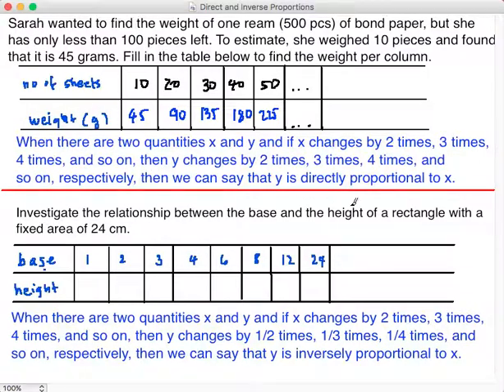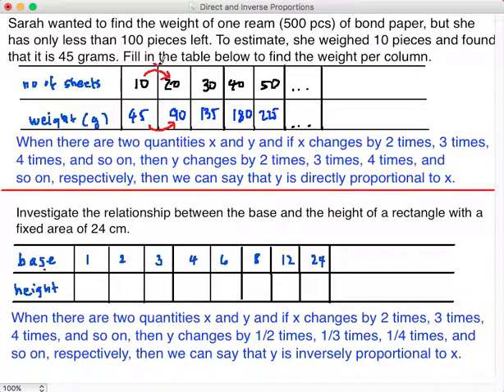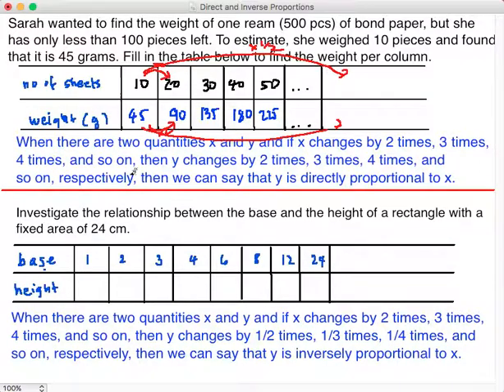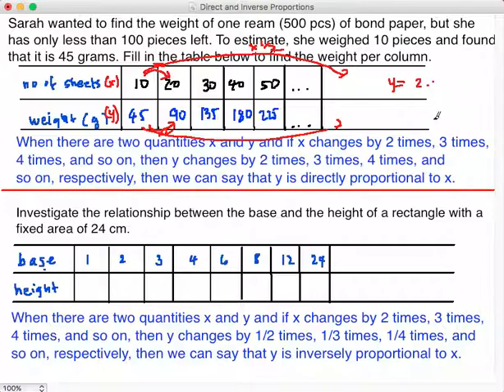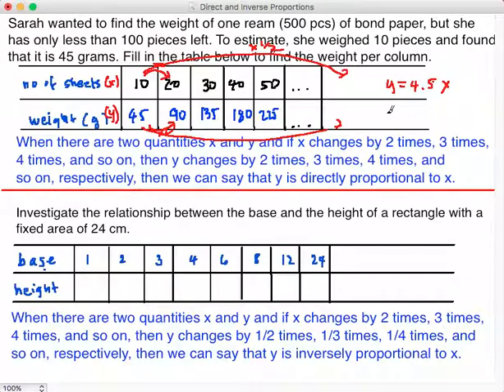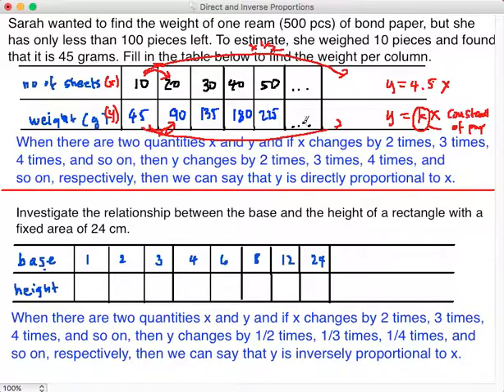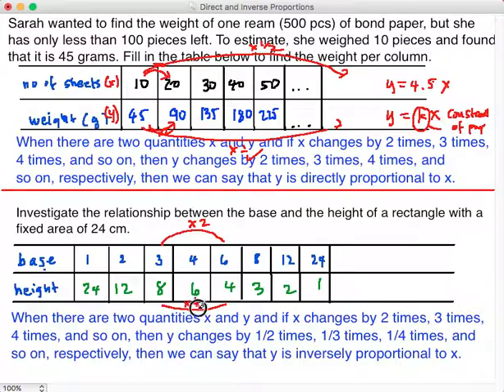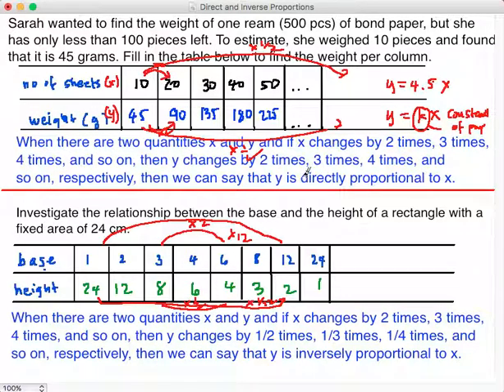DIP11 Direct and Inverse Proportions (Summary)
In this video, we summarize what we have learned about direct and inverse proportions.